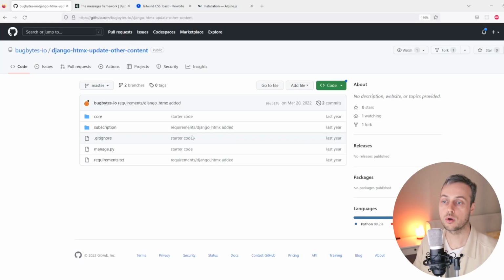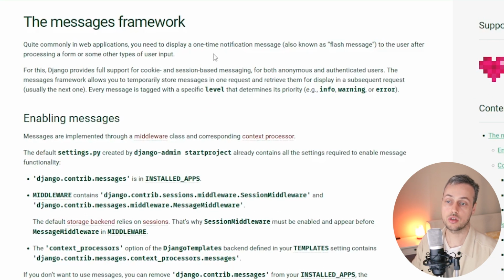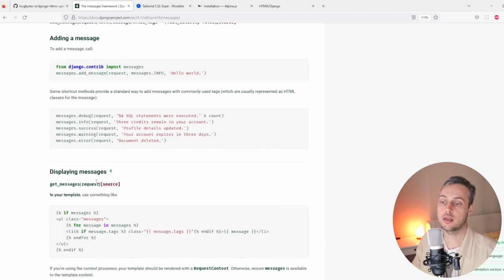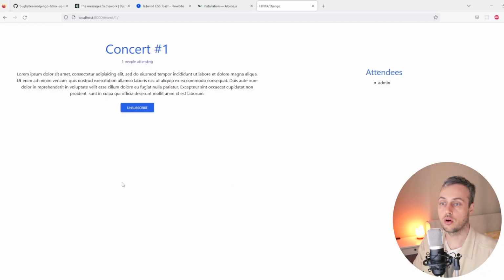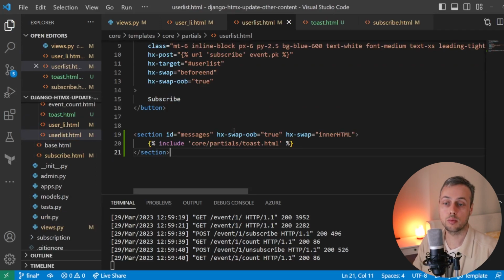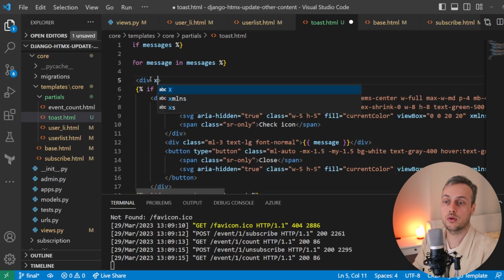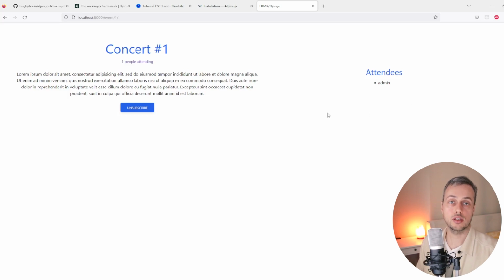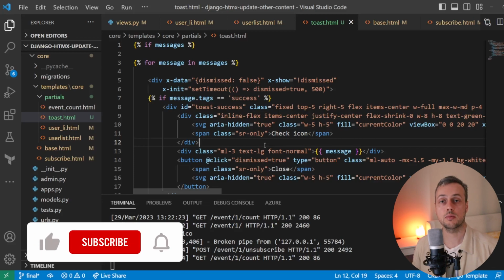HTMX, AlpineJS and Django Messages - Adding Toast / Alert messages in HTMX Responses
In this video, we'll look at how to integrate HTMX with Django's Messages Framework, and will add a toast message to our HTMX responses that displays feedback to users on particular actions.

Messages in Django are used to display flash messages on the page - one-time messages that give feedback to users.

We'll see how to use an HTMX Out-of-Band swap to swap in message content on Django responses. We'll style up our Toast / Alert with TailwindCSS, and we'll use AlpineJS to control display of these toasts.

We'll also see a cool trick with Alpine's x-init directive, where we use that to dismiss our toast message after a period of time has elapsed (for example, 2 seconds).

📌 𝗖𝗵𝗮𝗽𝘁𝗲𝗿𝘀:
00:00 Intro
00:47 Project Setup
03:32 Adding messages to Django views
05:48 Add TailwindCSS Toast template
10:10 Add toast partial as HTMX OOB swap in HTMX Response
13:09 Changing Toast Positioning with TailwindCSS
14:47 Adding Alpine.js component to dismiss toast
17:32 Using messages error method in Django view
18:42 Dismissing toast with setTimeout and x-init directive